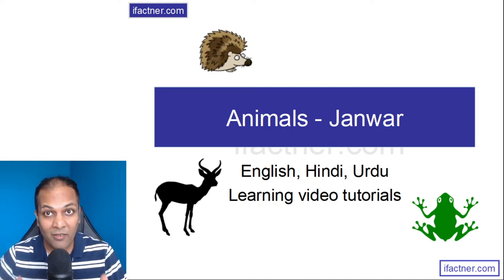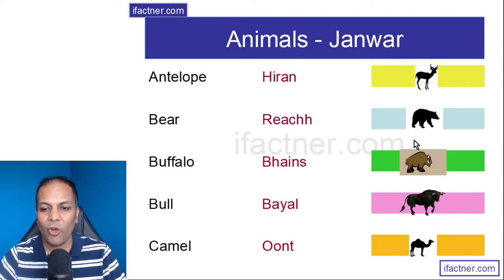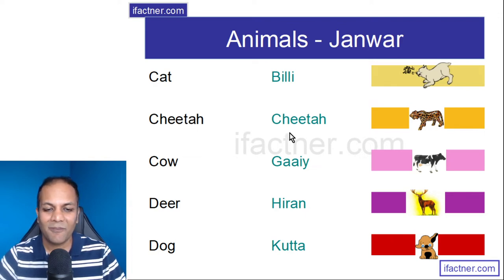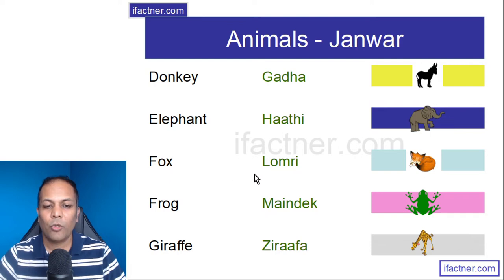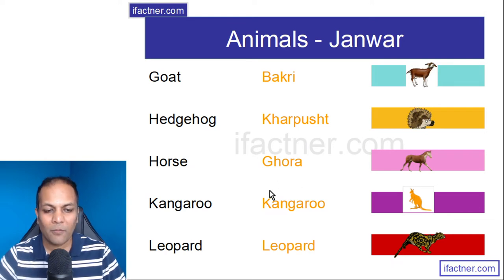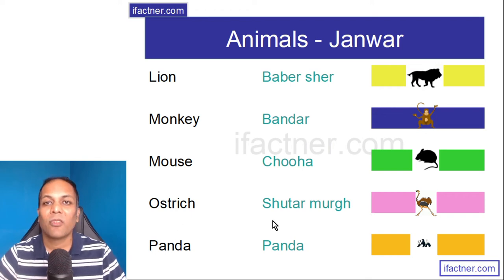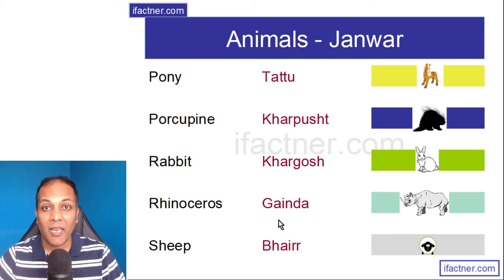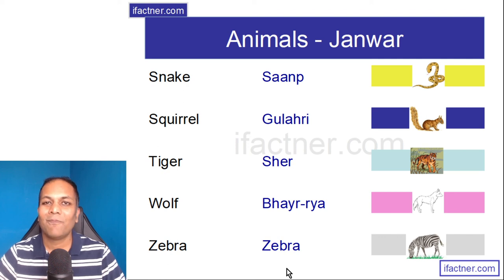Animals in Urdu from English : Learn Urdu for beginners/Urdu lessons for beginners in English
In Learn Urdu for beginners lesson "Animals in Urdu" of most common words in Urdu vocabulary, we learn the meanings of different animals in Urdu.
This is the lesson 5 of Learn Urdu through English video lessons series by ifactner We cover more than 1000 most common words in Urdu language in our learning Urdu video tutorials. This lesson teaches you, what different animals are called in Urdu.

Thank you for learning animals in Urdu through English.

Learn English, Urdu , Hindi speaking, reading, writing and listening with MA English.